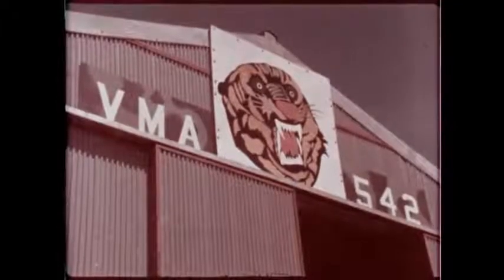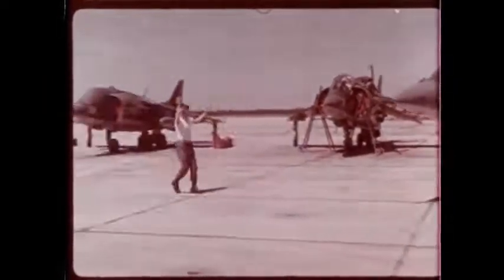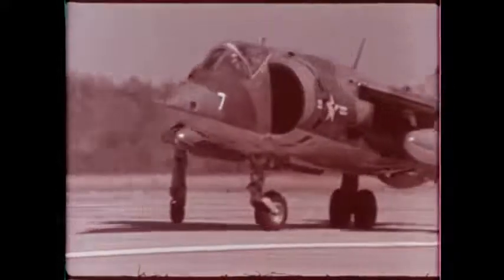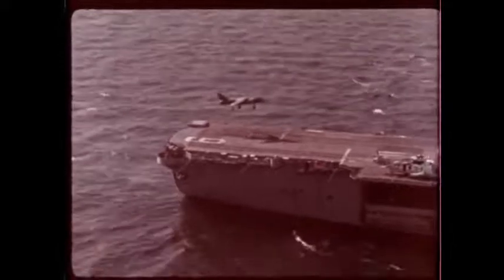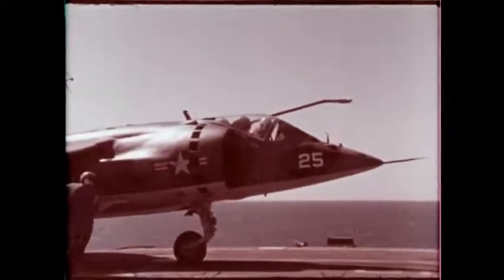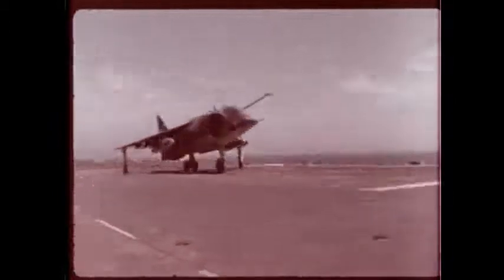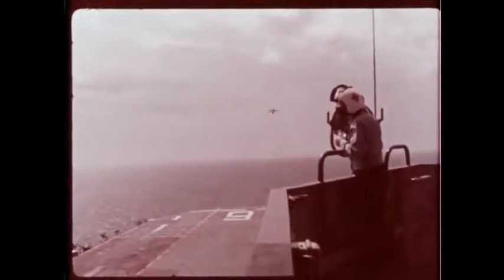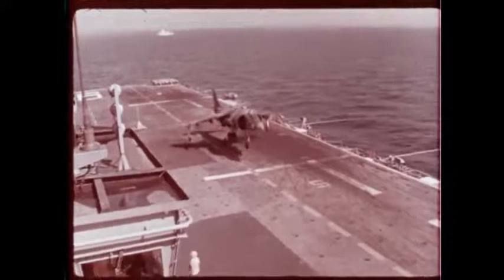Rolls Royce Promotional Video: AV-8A Harriers of Marine Attack Squadron 542